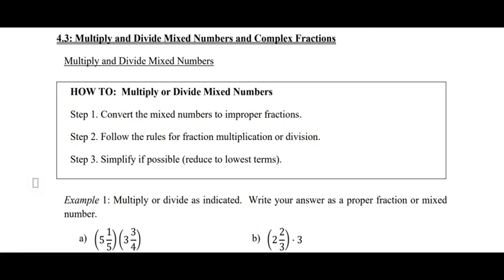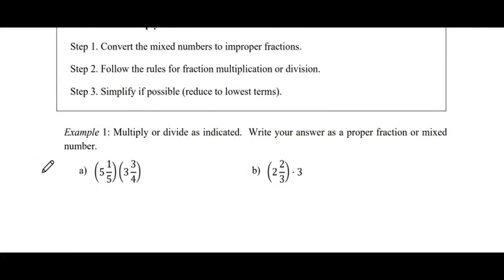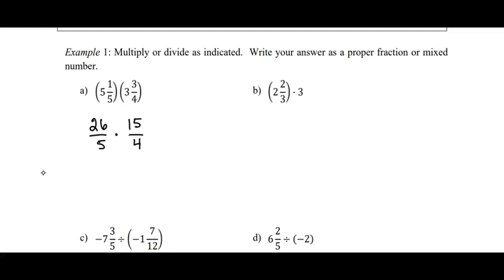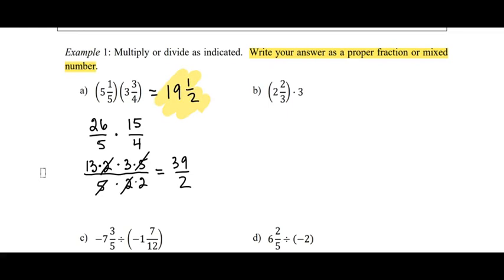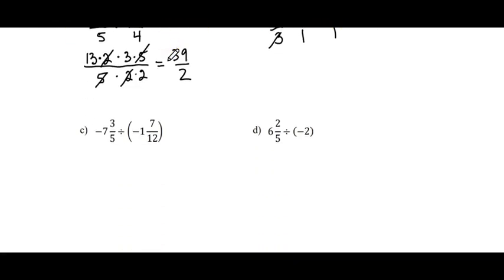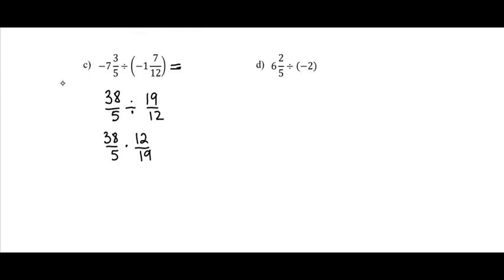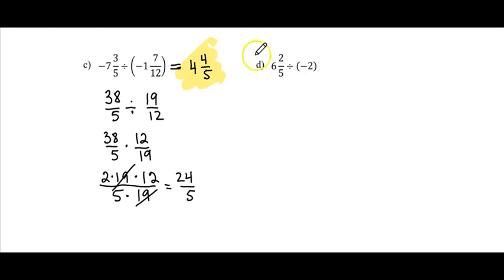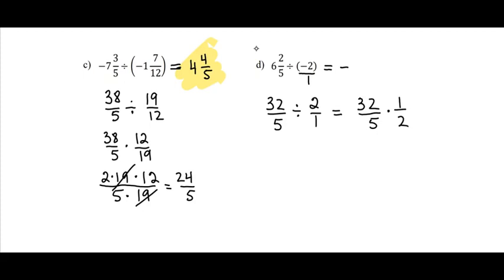Math 020 Lesson 4.3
Lesson 4.3 is part of the Math 020 Pre-Algebra course taught at St. Louis Community College.
Lesson topic: Multiplying and Dividing Fractions